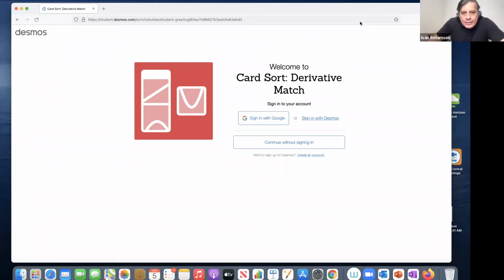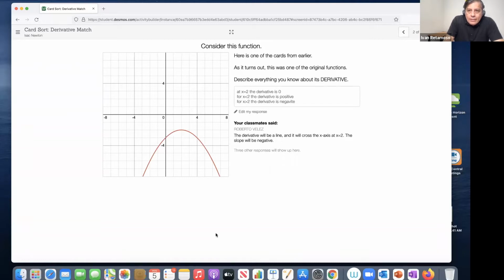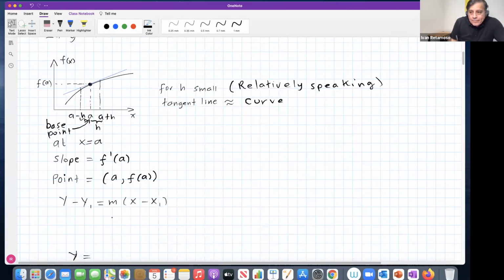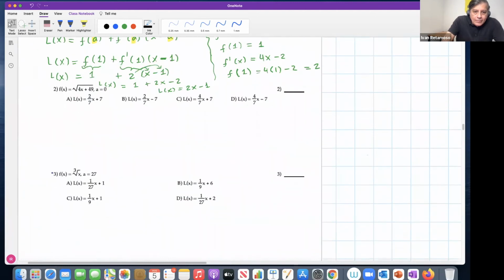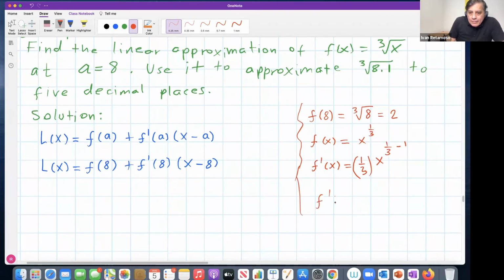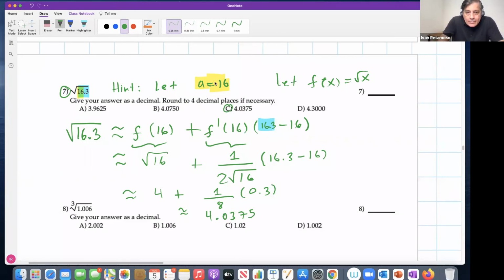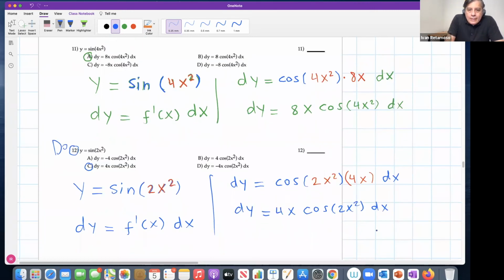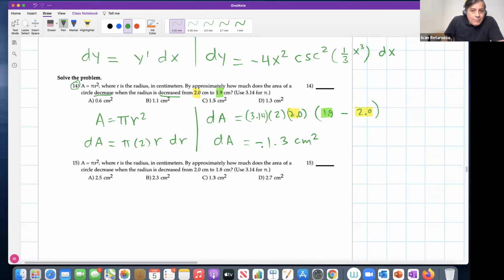Linear Approximations and Differentials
This video is about Linear Approximations and Differentials.